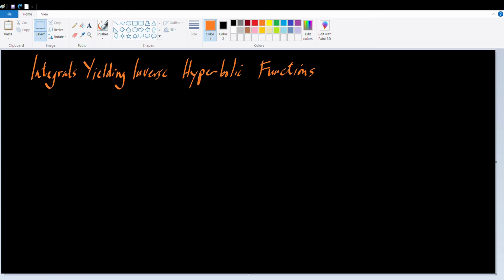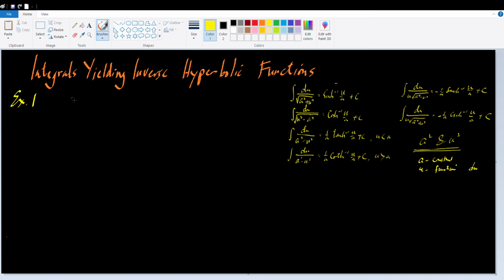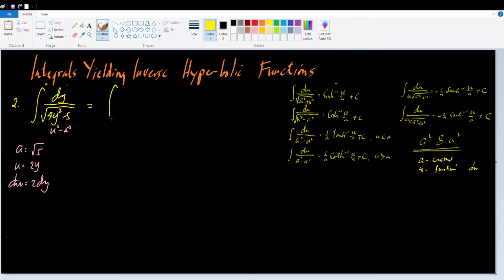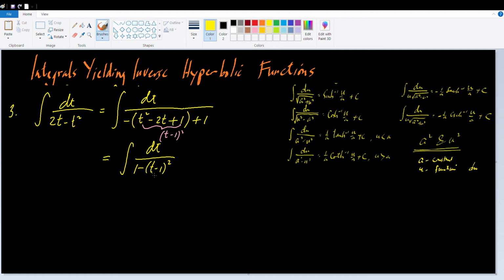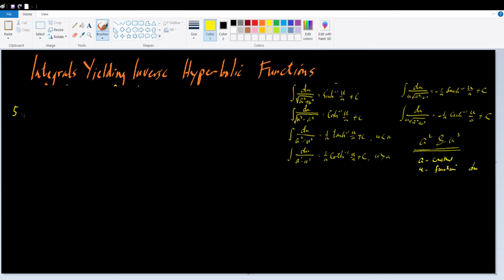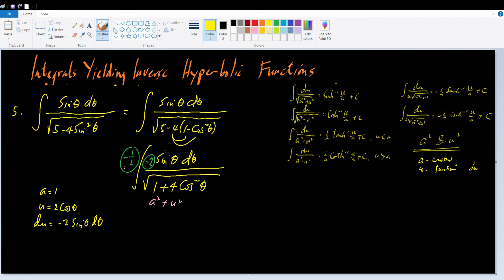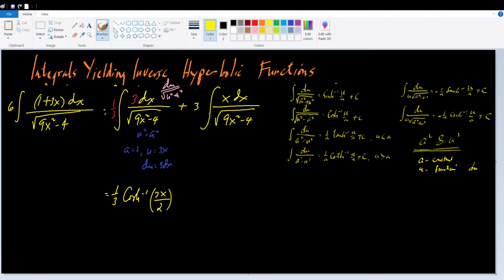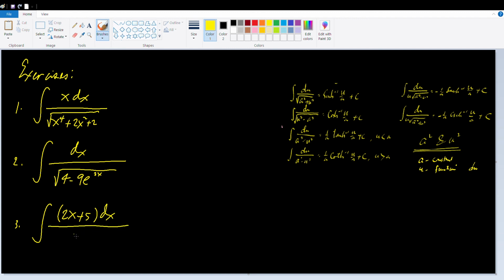Integrals Yielding Inverse Hyperbolic Functions